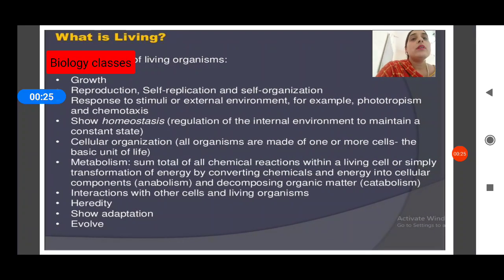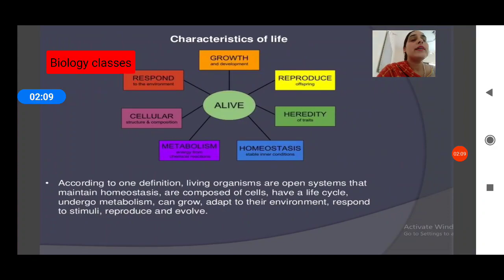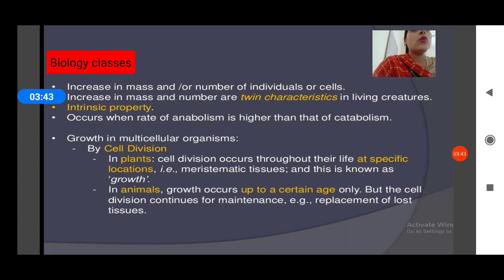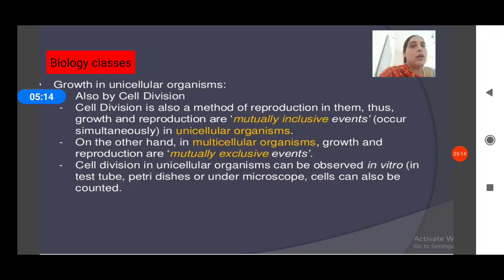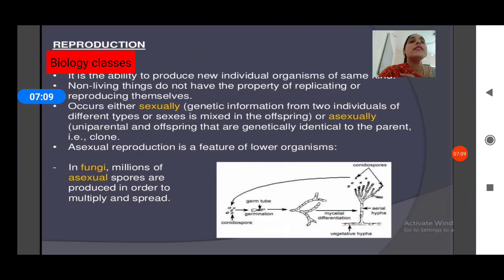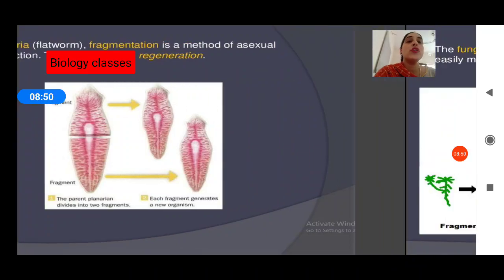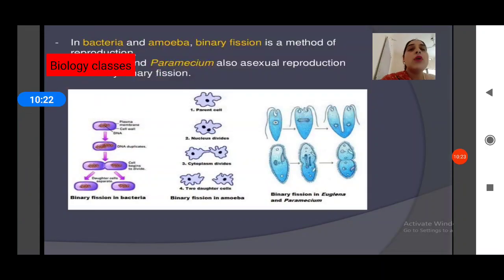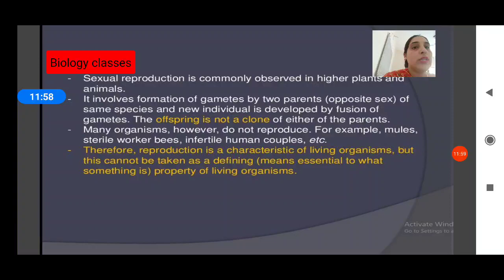Class XI : Characteristics of living organisms Part-1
Anjali Sharma